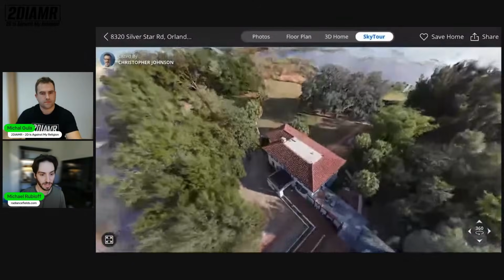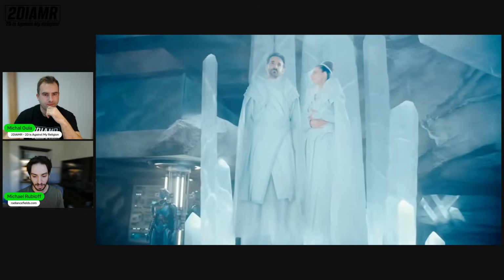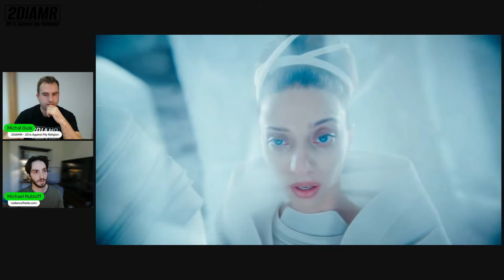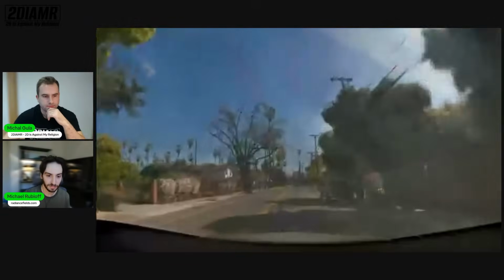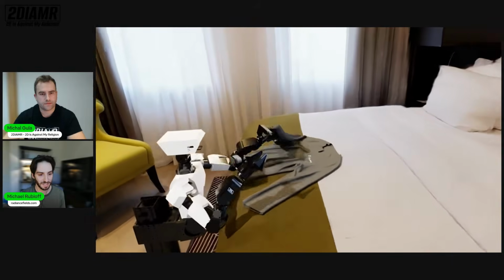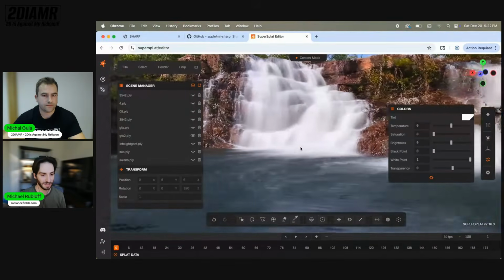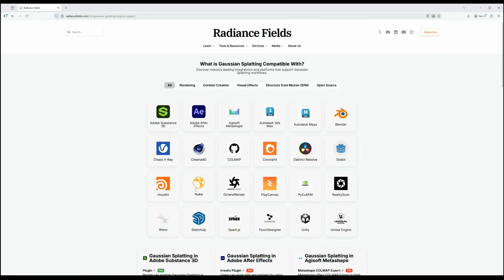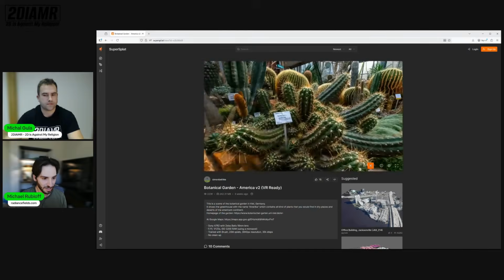Is Photogrammetry Dead? Michael Rubloff on Gaussian Splatting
What is the future of 3D reconstruction? In this episode, we dive deep into 3D Gaussian Splatting (3DGS), the technology that is rapidly replacing traditional photogrammetry pipelines for visual fidelity. Michael Rubloff from @RadianceFields explains how Splatting works, why it is distinct from NeRFs (Neural Radiance Fields), and why the "Structure from Motion" workflow is still critical for 3D professionals.

We explore the technical differences between Ray Casting (NeRF) and Splatting, the role of AI in 3D rendering, and whether traditional mesh-based workflows are becoming obsolete.

Key Topics Discussed:

3D Gaussian Splatting Definition: Understanding the use of millions of 3D ellipsoids to create view-dependent lighting effects (reflections, glass, foliage).

NeRF vs. Splatting: Comparing Neural Radiance Fields (Ray Casting/MLP) against the rasterization speed of Gaussian Splatting.

The Workflow: Why "Structure from Motion" (COLMAP, RealityScan) is still the required first step for alignment.

AI in 3D: Clarifying that pure Gaussian Splatting does not use Artificial Intelligence, whereas NeRFs rely on neural networks.

Future of 3D: Predictions on simulation, 4D animation, and the convergence of photography and 3D modeling.

Guest: Michael Rubloff is the founder of Radiance Fields, a platform dedicated to documenting and advancing the Neural Radiance Field and Gaussian Splatting industry.

Chapters:
00:00 - Intro
02:18 - 3DGS vs. The Matrix
03:00 - How Gaussian Splatting Works (Ellipsoids)
06:33 - The Alignment Pipeline (COLMAP vs. RealityScan)
11:10 - NeRFs Explained (Ray Casting)
13:18 - Does Gaussian Splatting use AI?
15:36 - Is NeRF Dead?
19:29 - The Shift from 2D to 3D Business Models